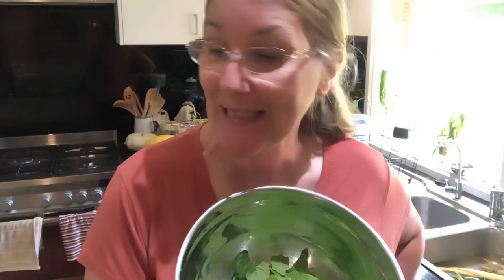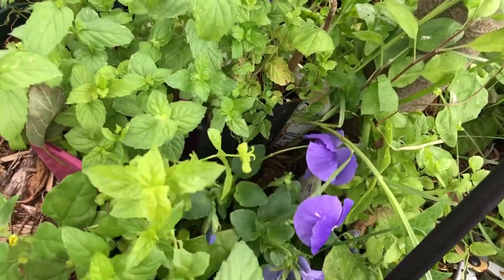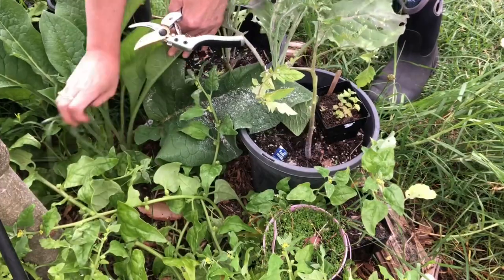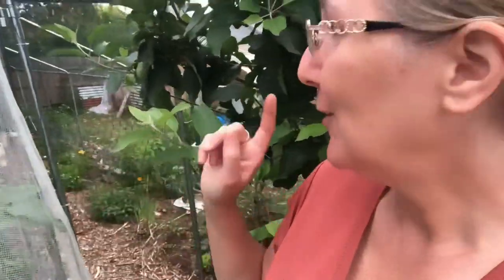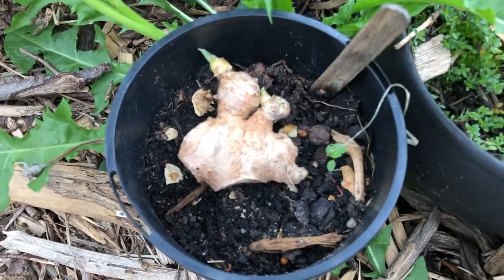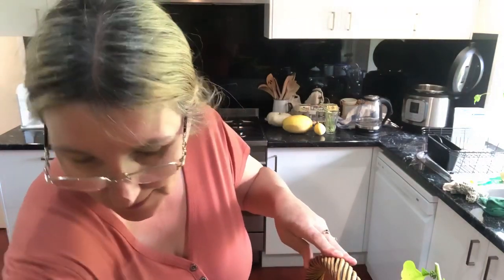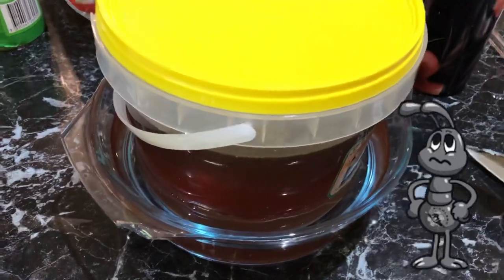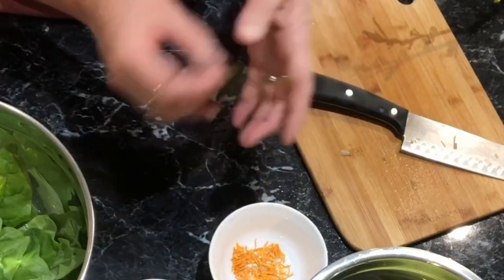Garden management & processing the day’s harvest from a 6 month old urban homestead.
Every week garden maintenance looks different. Come with me as I approach one area of the edible garden. Tips on growing, harvesting, processing and enjoying your garden. Kitchen hack attack included!